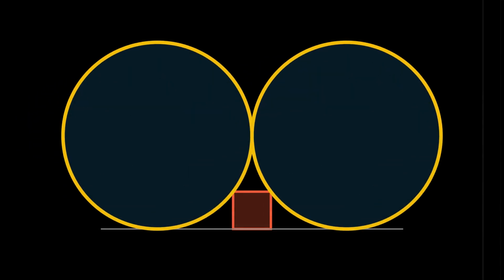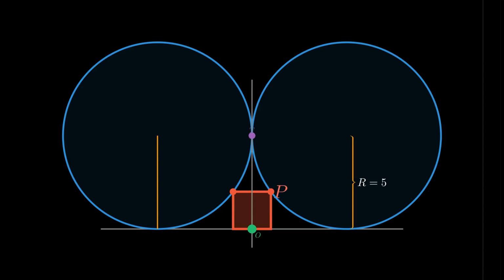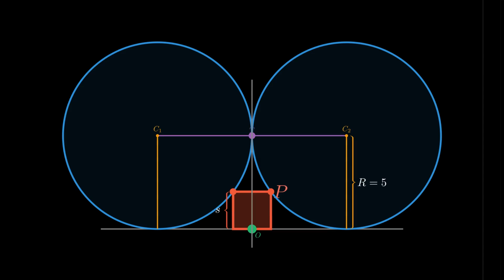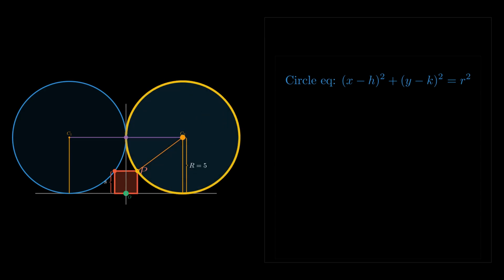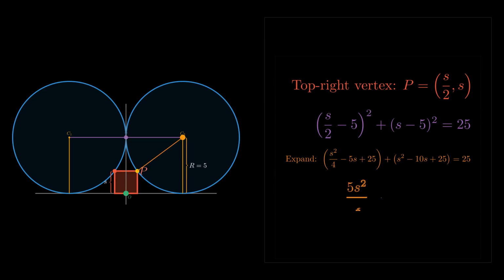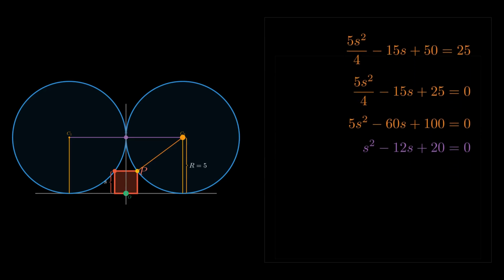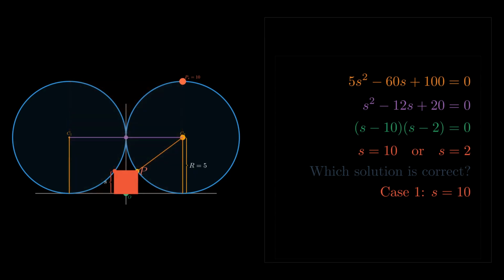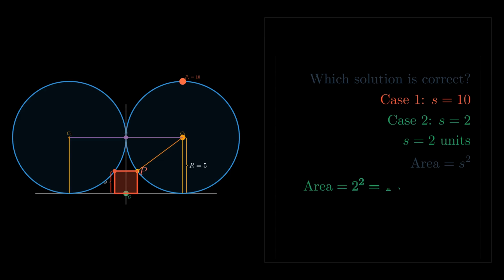Can You Solve This Famous 'Square and Circles' Puzzle?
Can you find the area of the red square? This classic geometry problem seems straightforward, but a clever mathematical trap leads many to the wrong conclusion. Test your problem-solving skills against this famous puzzle that often appears in various forms on exams like the SAT and GRE.

In this video, we don't just give you the answer. We walk through a rigorous, step-by-step solution using coordinate geometry, revealing exactly why one of the answers is a logical illusion.

You will learn:
► How to set up the perfect coordinate system for a symmetrical problem.
► The key equation that governs the entire setup.
► How to solve for two possible answers... and why only one is correct.
► A deep dive into the "hidden trap" – the geometric meaning of the extraneous solution.

Think you have the answer? Post your solution in the comments BEFORE you watch the full explanation and see if you avoided the trap!